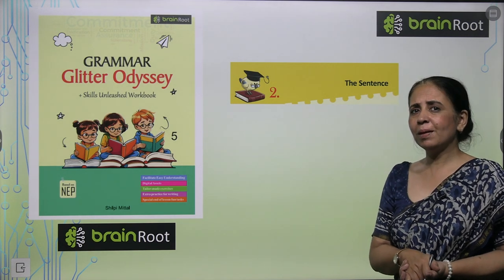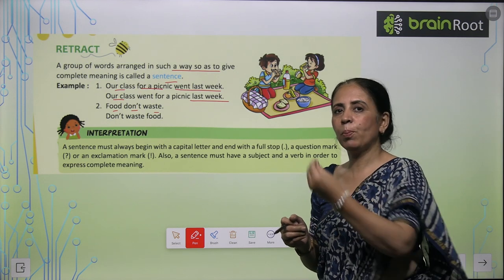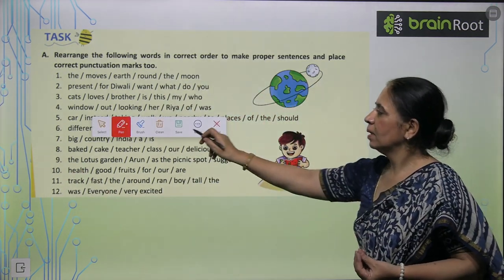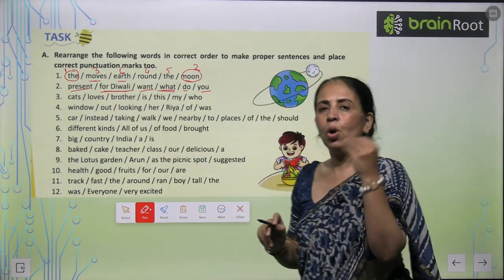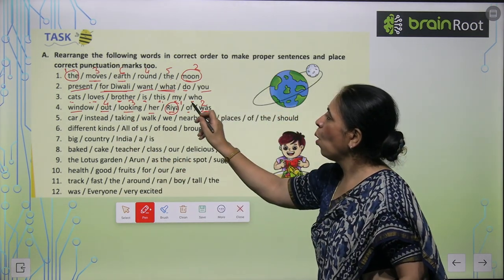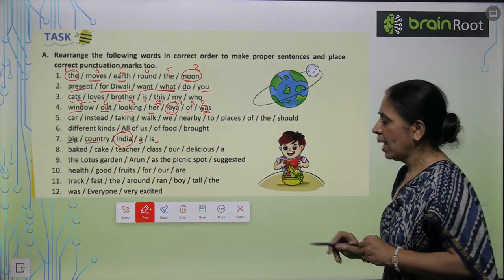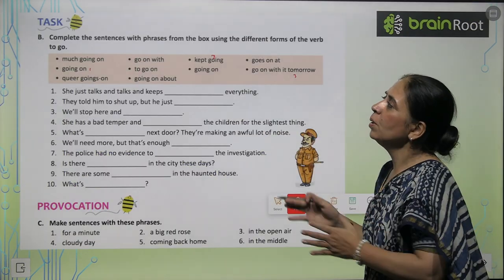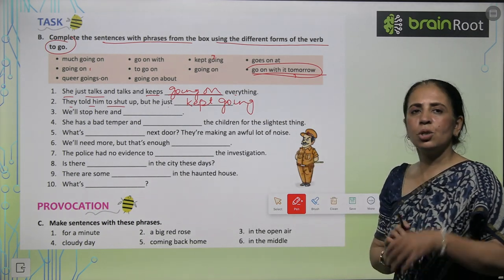AMIT PUBLISHING HOUSE GRAMMAR CLASS 5 CHAPTER 2 THE SENTENCE